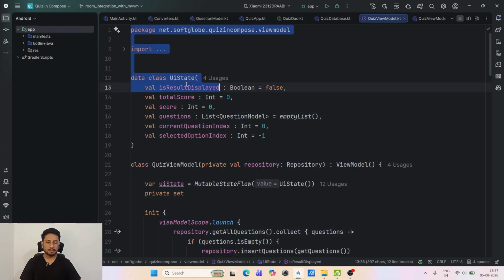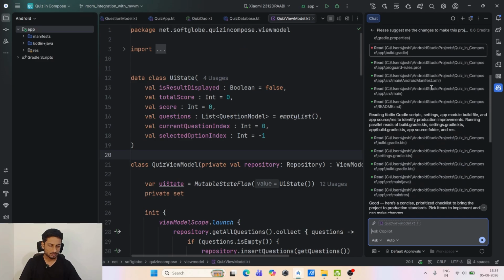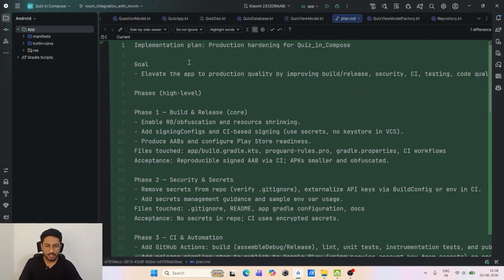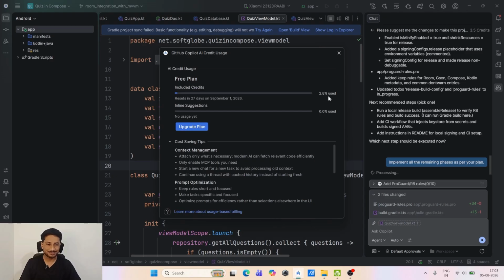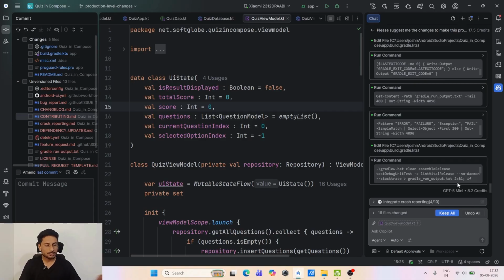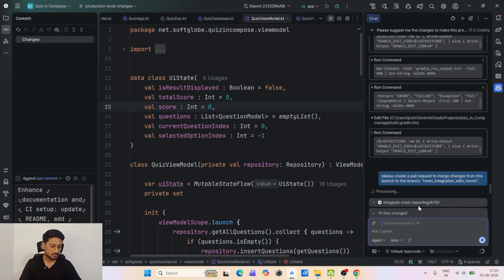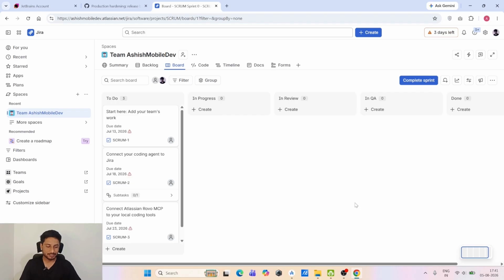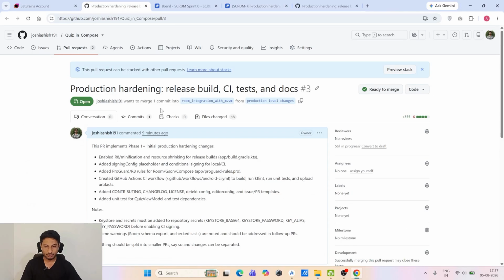Build Android Apps Faster with GitHub Copilot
This video demonstrates about how to practically upgrade your android  project with AI. This video shows how to plan, code with an AI agent. It shows how to create a pull request using GitHub MCP server and how to create a Jira story ticket using Atlassian MCP server.

Chapters:
00:00 - Introduction
01:16 - Start implementation
04:30 - Plan implementation with "Plan" agent
08:18 - Start coding implementation with with Agent
16:30 - Using MCP Servers
17:05 - Create Pull Request with Github MCP server
21:52 - Create Jira ticket with Atlassian MCP server